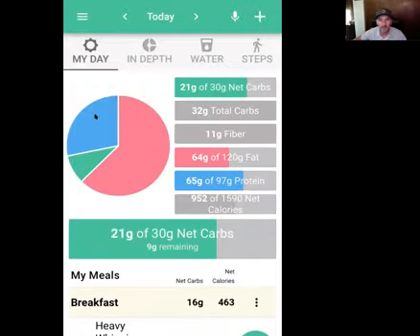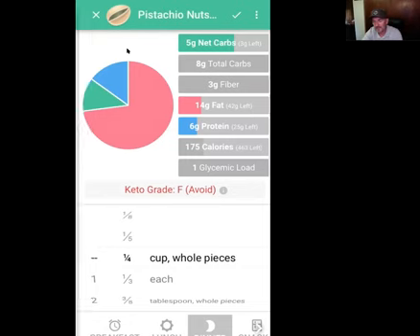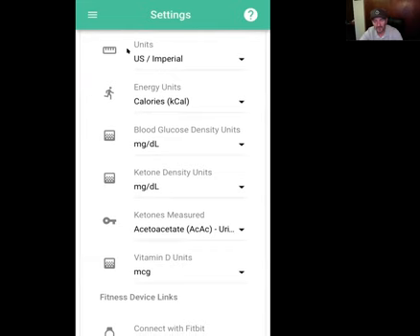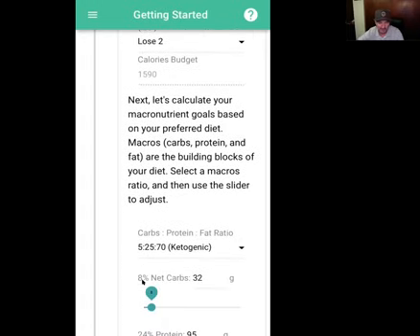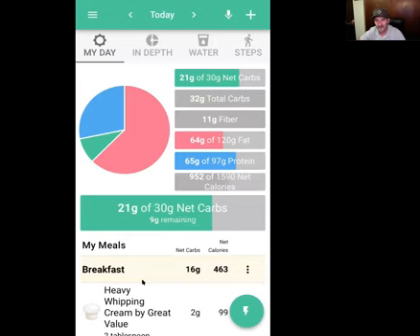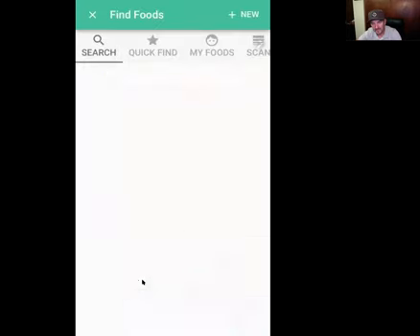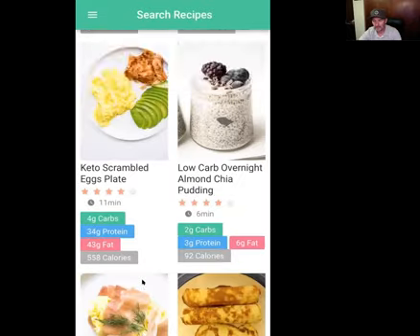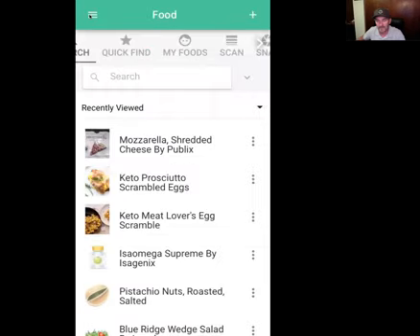Carb Manager Set-up and Use